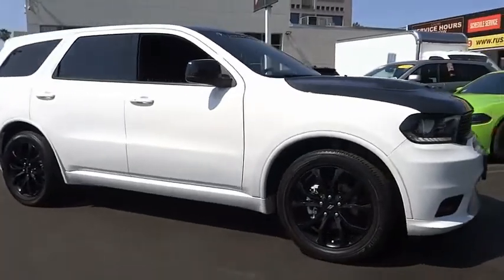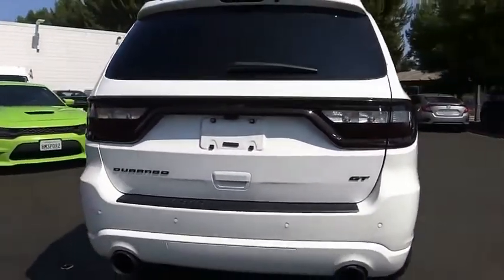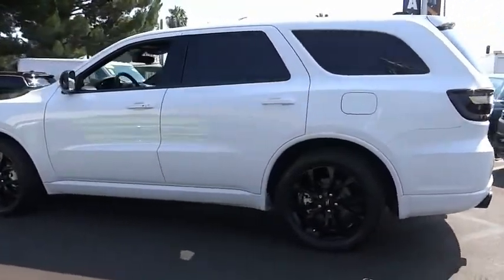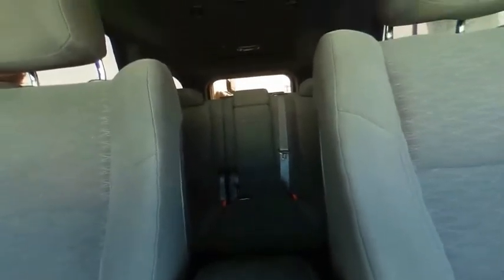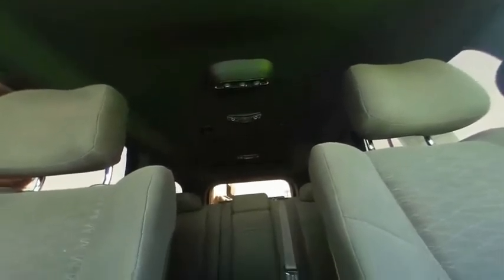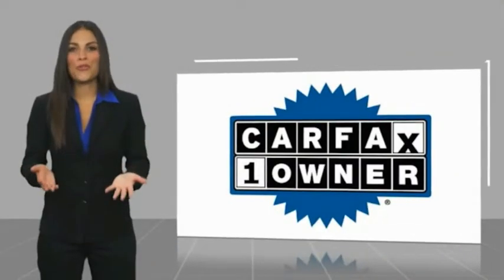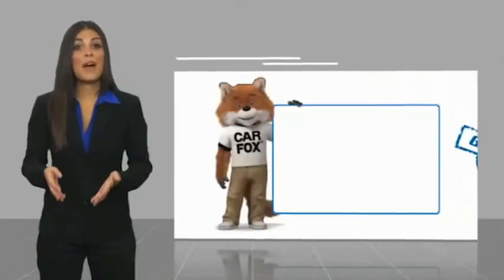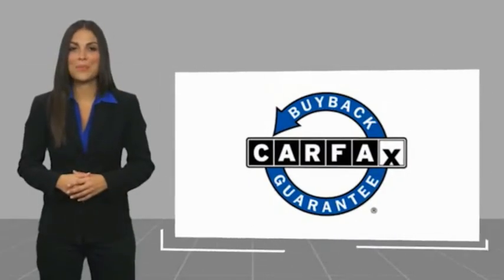2019 Dodge Durango VAN NUYS LOS ANGELES SAN FERNANDO VALENCIA CANOGA PARK TV10293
2019 Dodge Durango GT RWD

RUSSELL WESTBROOK CHRYSLER DODGE JEEP RAM PROUDLY SERVICING VAN NUYS, LOS ANGELES, SAN FERNANDO, VALENCIA, CANOGA PARK, & SURROUNDING SOUTHERN CALIFORNIA LOCATIONS. THIS WHITE 2019 Dodge DURANGO IS EQUIPPED WITH A 3.6L V6 24V VVT, AUTOMATIC TRANSMISSION, AND RECEIVES AN ESTIMATED 19 City/26 Hwy MPG. CONTACT RUSSELL WESTBROOK CHRYSLER DODGE JEEP RAM OF VAN NUYS TO SCHEDULE A TEST DRIVE AND TAKE THIS 2019 Dodge DURANGO HOME TODAY, OR VISIT OUR SHOWROOM CONVENIENTLY LOCATED AT 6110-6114 VAN NUYS BLVD VAN NUYS, CA 91401. STOCK #: TV10293 | 2019 Dodge Durango GT RWD TRACTION CONTROL POWER WINDOWS AIR CONDITIONING 2019 Dodge DURANGO GT RWD **7-YEAR / 100,000 MILE CPO WARRANTY**, **BACKUP CAMERA**, **SIRIUS XM RADIO**, **20 INCH WHEELS**, **BLUETOOTH WIRELESS / HANDS FREE**, **UCONNECT**, Blacktop Package, Gloss Black Badges, Gloss Black Exterior Mirrors, GT Gloss Black Badging, Quick Order Package 2BD GT, Wheels: 20 x 8.0 High Gloss Black Aluminum (WHB). 19/26 City/Highway MPG Certified. At Russell Westbrook Chrysler Dodge Jeep Ram of Van Nuys we provide premium customer service with a hassle-free buying experience. Make sure to ask about our $0 Down Financing on this vehicle! FCA US Certified Pre-Owned Details: * Powertrain Limited Warranty: 84 Month/100,000 Mile (whichever comes first) from original in-service date * Roadside Assistance * Warranty Deductible: $100 * Transferable Warranty * Includes First Day Rental, Car Rental Allowance, and Trip Interruption Benefits * Limited Warranty: 3 Month/3,000 Mile (whichever comes first) after new car warranty expires or from certified purchase date * 125 Point Inspection * Vehicle History CARFAX One-Owner. Clean CARFAX. At Russell Westbrook Chrysler Dodge Jeep Ram or Van Nuys, every customer is a winner! All vehicles feature Market-Based Pricing, CARFAXTM Vehicle History Reports, and reconditioning records. Russell Westbrook Chrysler Dodge Jeep Ram or Van Nuys - A Team Above All - Above All, A Team! STOCK #: TV10293 | VIN: 1C4RDHDG4KC769734 | 2019 Dodge Durango GT RWD TRACTION CONTROL POWER WINDOWS AIR CONDITIONING Russell Westbrook CDJR of Van Nuys